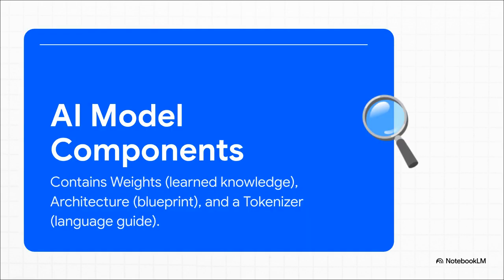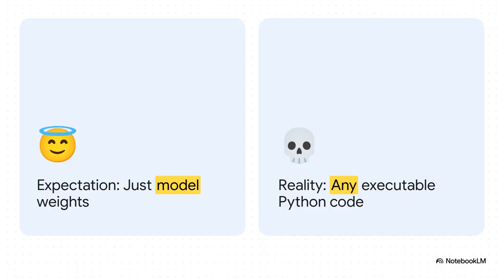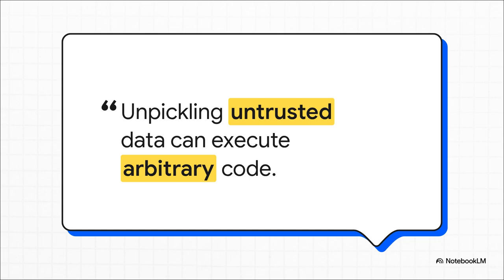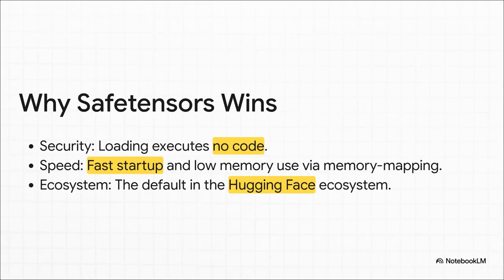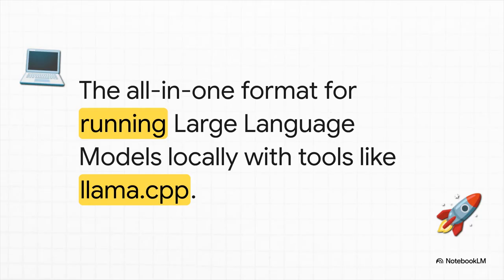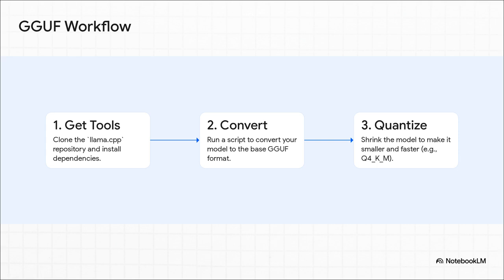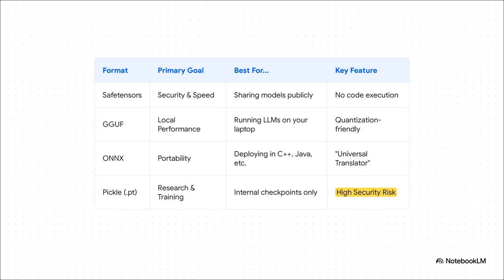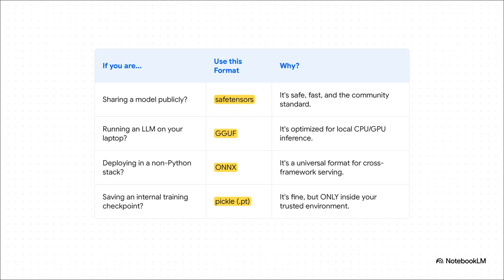Pickle vs SafeTensors vs GGUF – Secure & Efficient Model Saving Explained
In this video, we break down the most common model-saving formats— *pickle (.pt/.pth)* , *safetensors* , and  *GGUF* —and show you exactly when and why to use each one.

This video is based on my Medium article:
👉 Read the full article here for detailed explanations & code recipes:

🔍 Topics covered:
• What does “saving a model” actually include? (weights, architecture, tokenizer, optimizer state, graphs)
• *Pickle (PyTorch .pt/.pth)* – flexible but risky outside your trust boundary
• *SafeTensors (.safetensors)* – secure, fast, memory-mappable, ideal for public sharing and production
• *GGUF* – optimized for llama.cpp inference with quantization (Q4, Q5, Q8)
• When to choose *ONNX* for cross-platform serving

If you're an ML engineer or developer looking to deploy models securely and efficiently—this one's for you! 👍